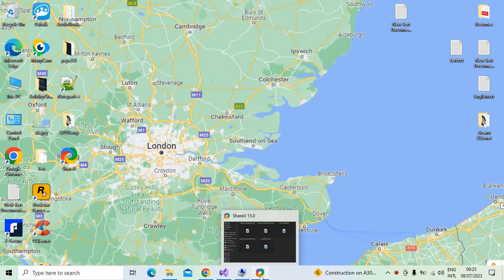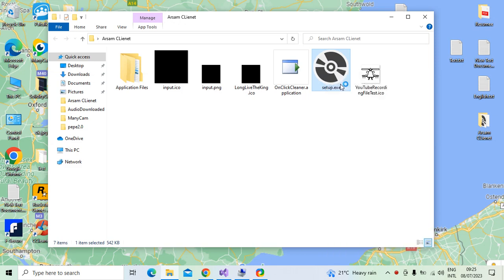ArsOneClickCleaner (Mixed Client ) Windows Form C# Application Part 10 - CPU Temperature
Lets Get CPU Temperature

Thnx Armin